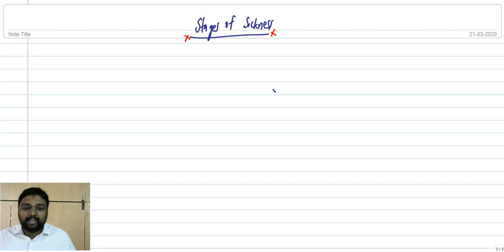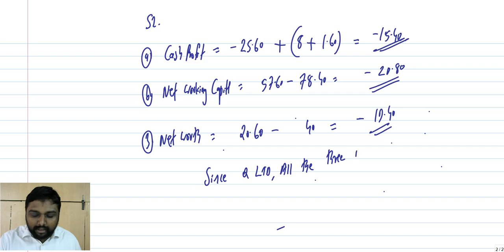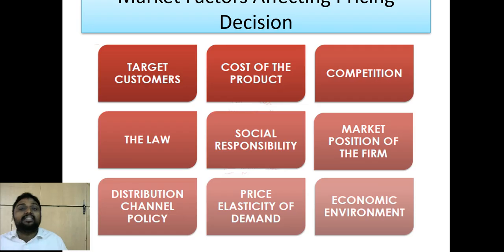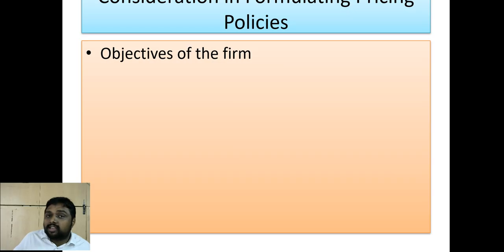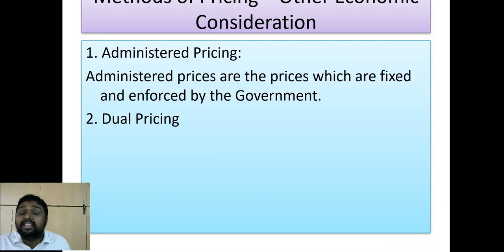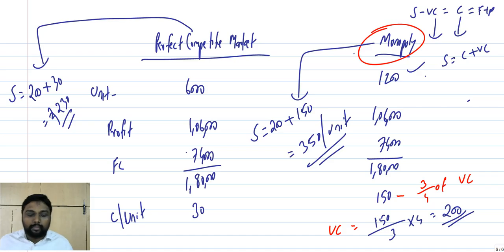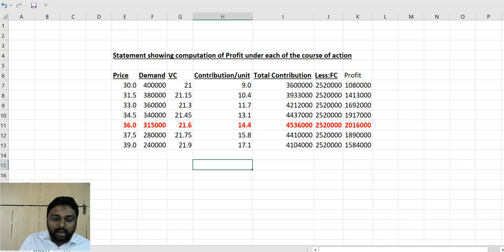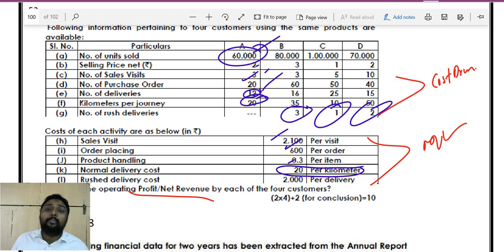SPM Class 2 for CMA Final Group 4 by CMA Md. Asthaf Anathan (21st March 2020)